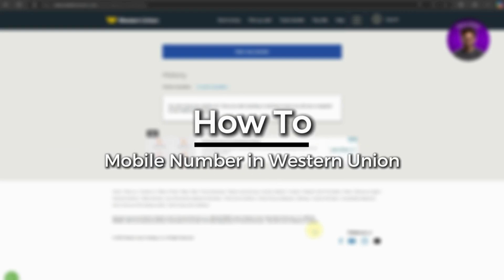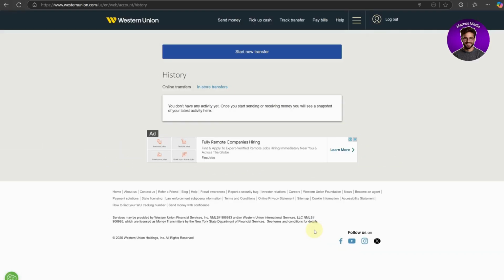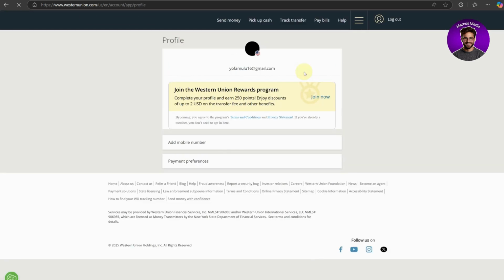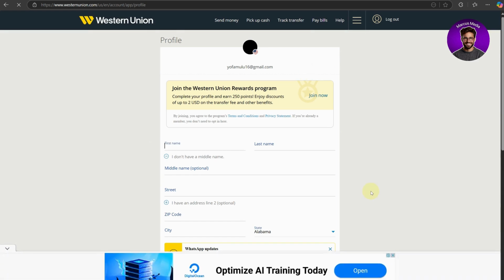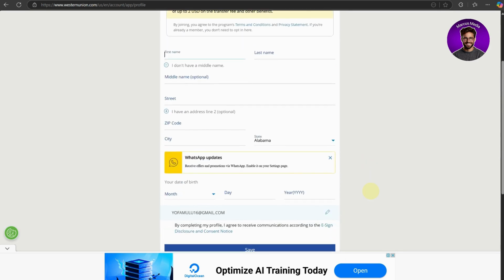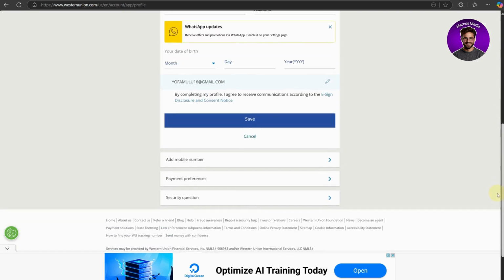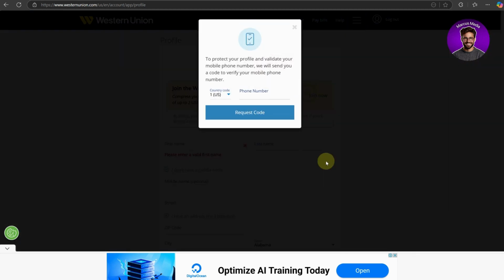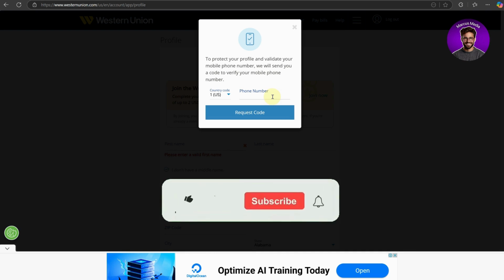How to Change Mobile Number in Western Union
In this video, I'll show you How to Change Mobile Number in Western Union.
If you need to update your mobile number on Western Union, this video will guide you through the process step-by-step. Make sure to keep your details up-to-date for better security and to receive important notifications about your transactions. 🚀🔔